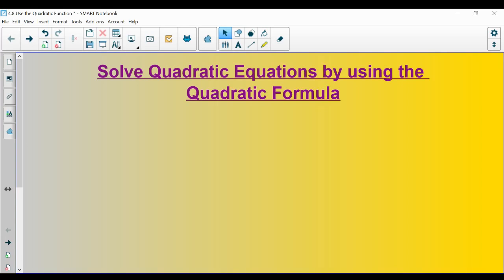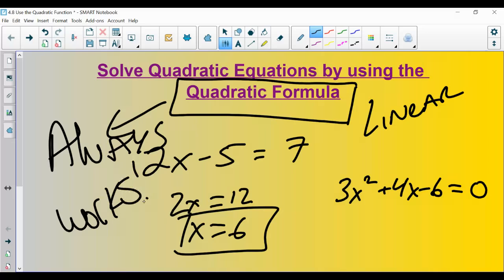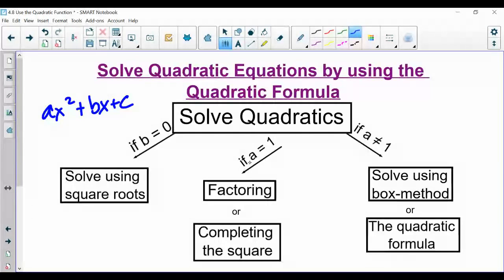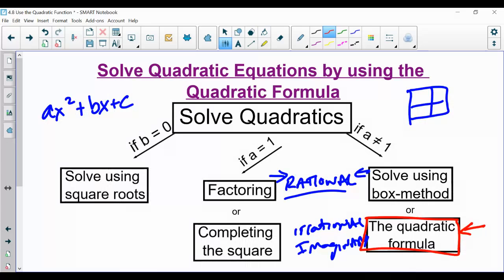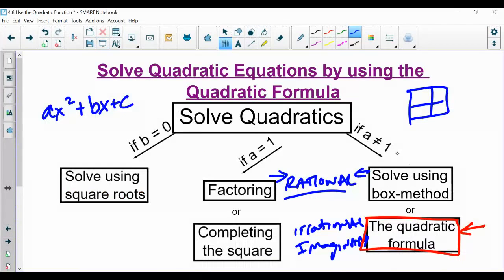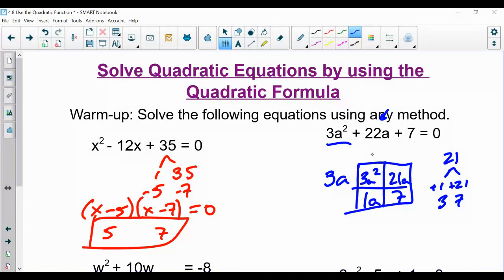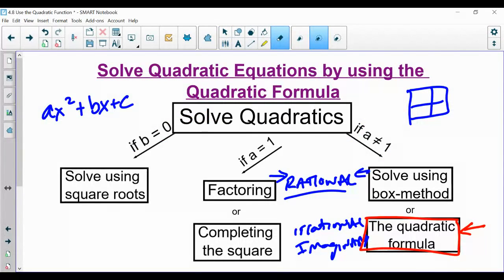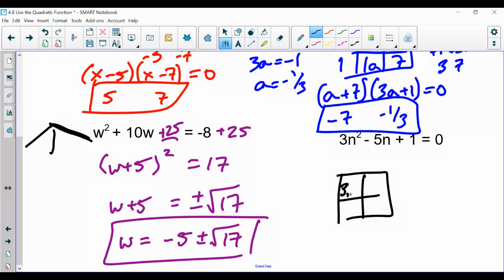Why do we need the Quadratic Formula? (4.8 Lecture)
This video does not go into how to use the quadratic formula. See the second video on 4.8 for that topic.

This lecture compares when to solve a quadratic using factoring vs square roots vs completing the square vs the quadratic formula